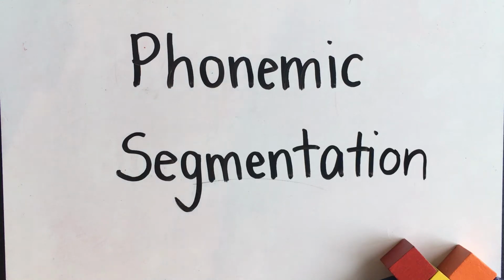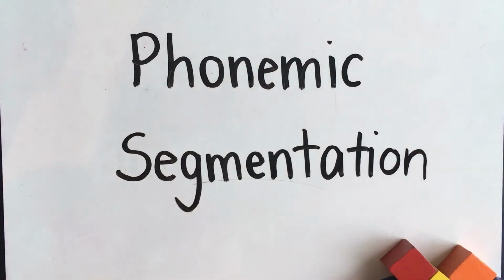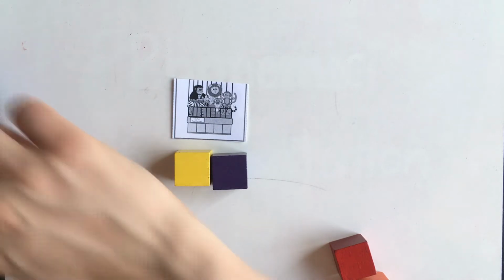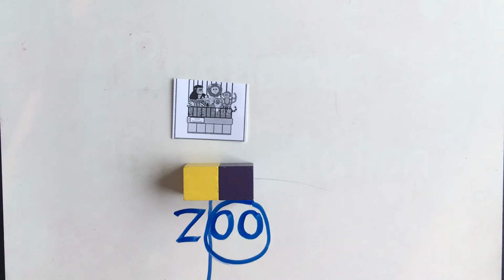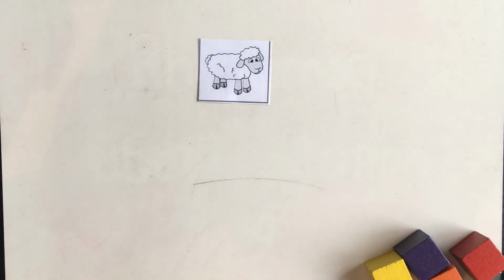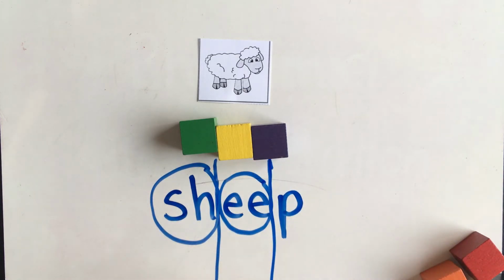Phonemic Awareness: Phonemic Segmentation Practice